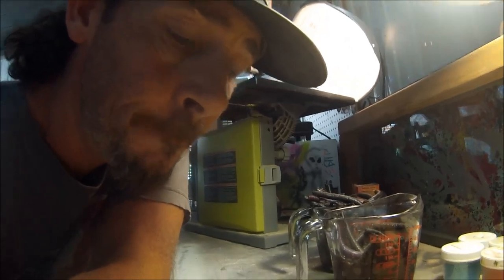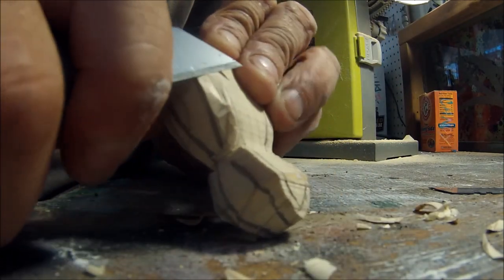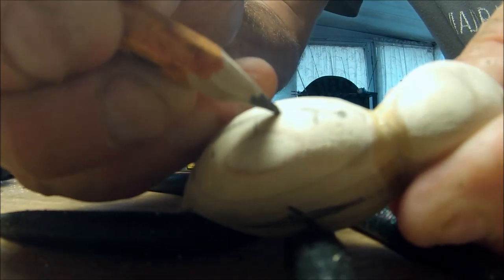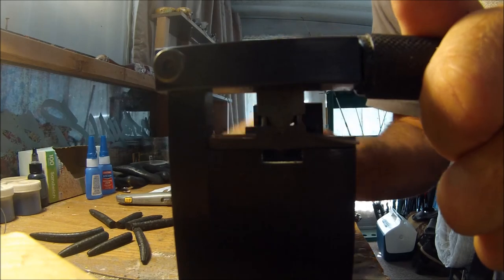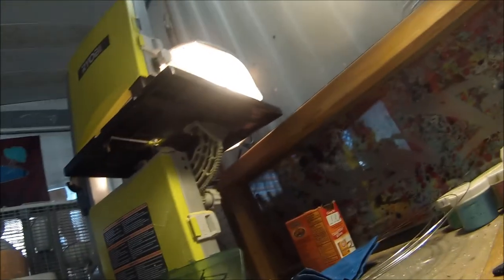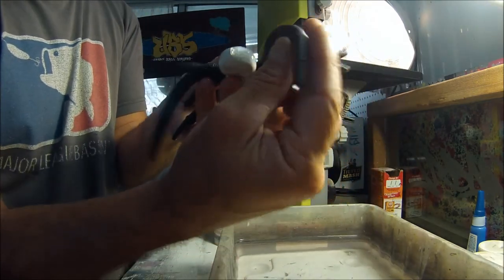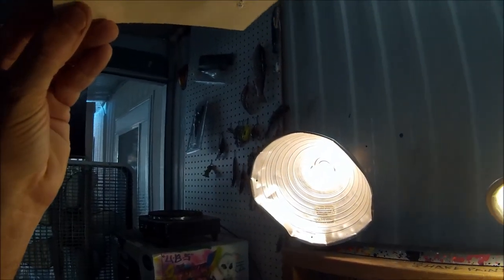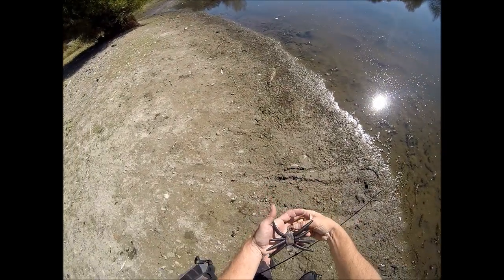spider lure build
Urban pond Bass Fishing in Sacramento.